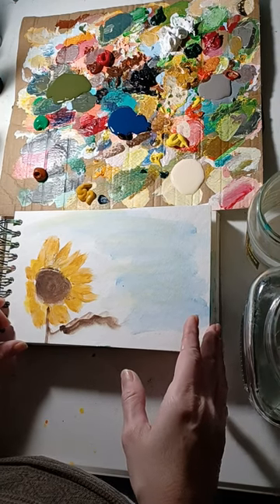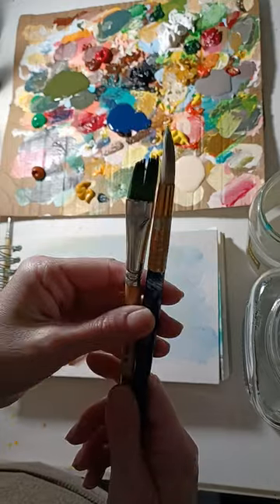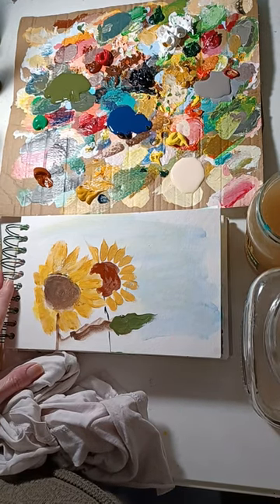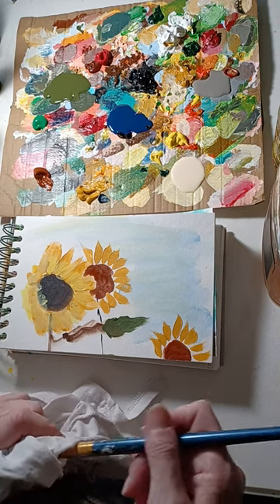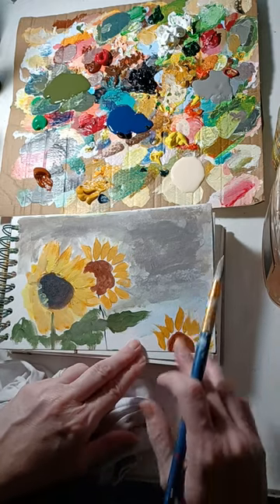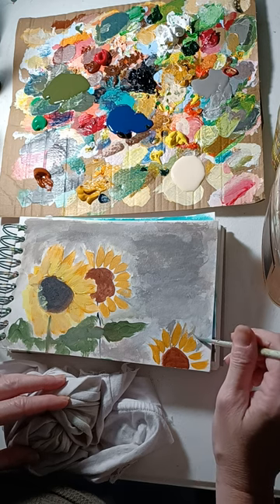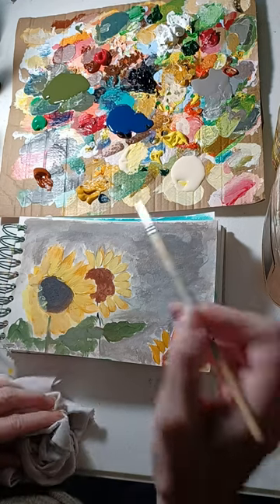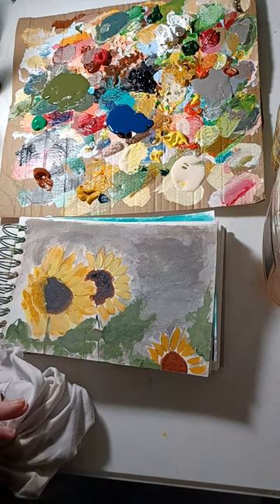PART ONE: CREATING A DIFFRENT PAINTING WITH OUR 1 MIN SUNFLOWER(S)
hey yall, I had so many sunflower paintings trying to record the one min sunflower video that I decided to take each one and create a different painting out of it. hope u enjoy. this is part one, I had to stop recording for today, part 2 will be up tomorrow or later tonight , I'd your painting along just set your painting to the side if you want to finish along with me. HAVE FUN!!!

colors
yellow ochre
lemon yellow
parchment white
titanium white
admiral blue
ivy green
black
burnt sienna

brushes
round 6
angle 5/8
script liner

watercolor paper (HQ FINE STROKE) FROM 5 BELOW